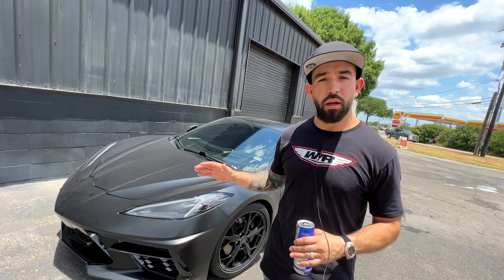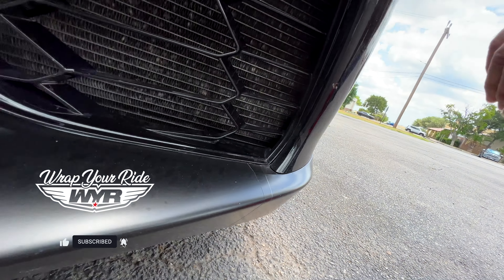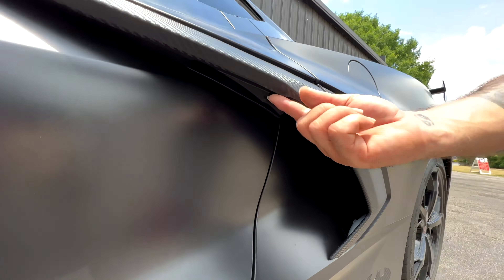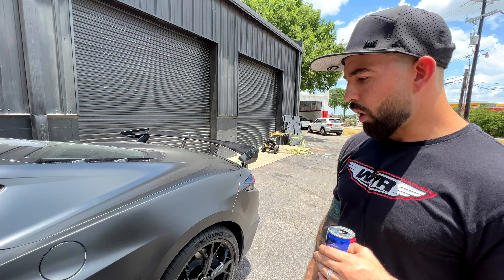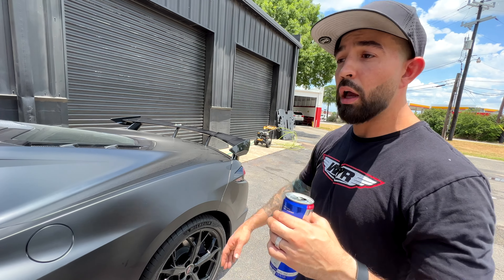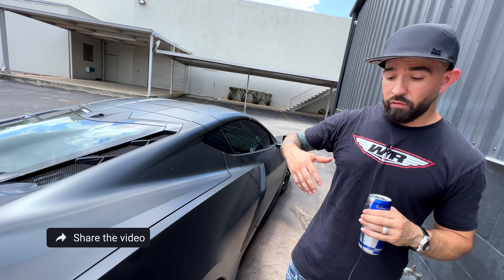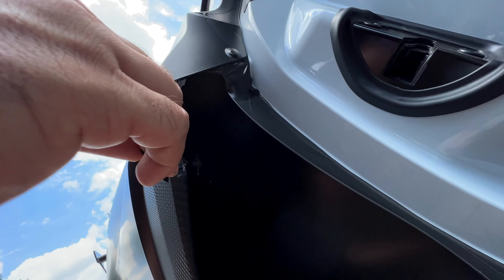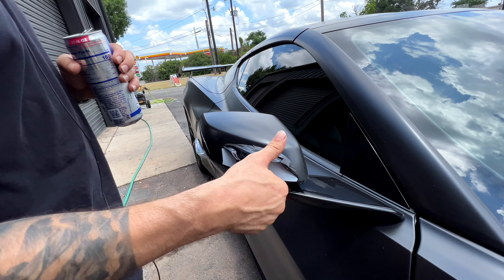Exposing GROSS “Worst Wrap Ever” on New C8 Corvette